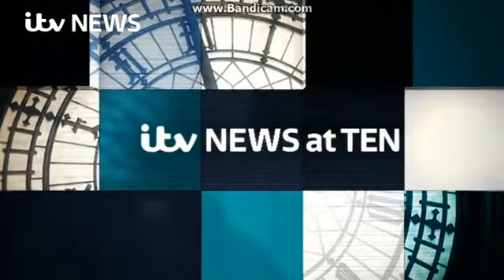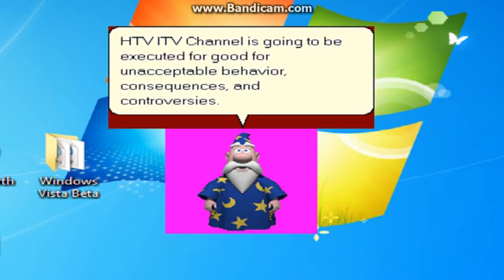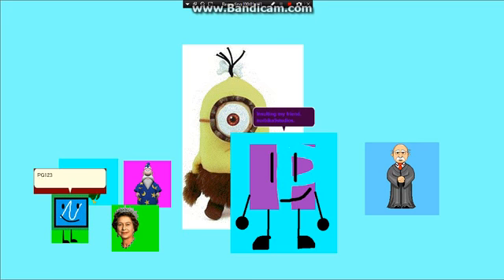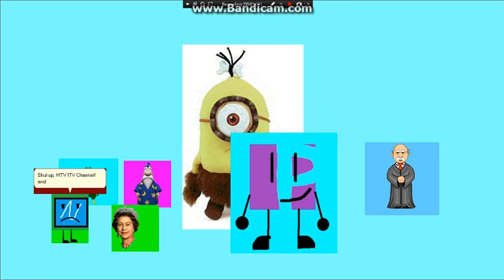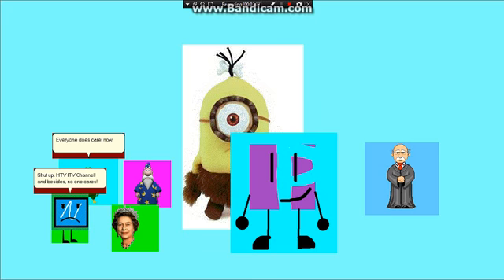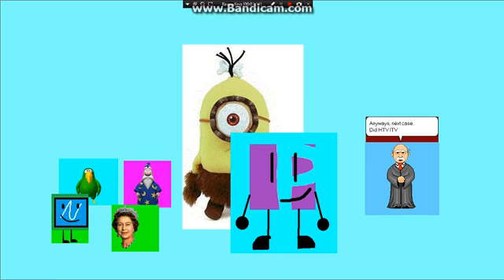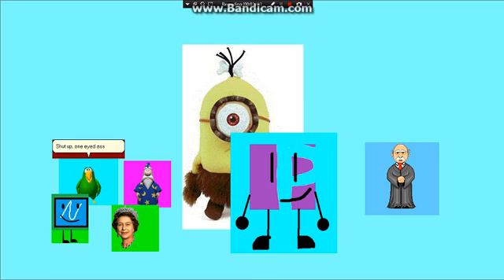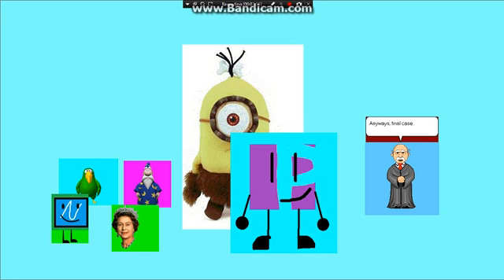HTV ITV CHANNEL FINALLY GET'S EXECUTED! FOR GOOD!!!